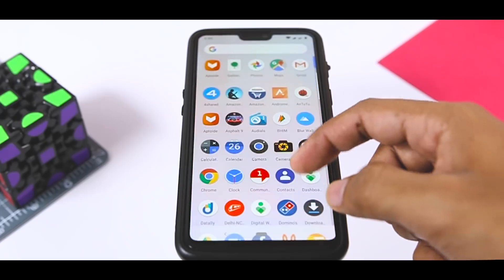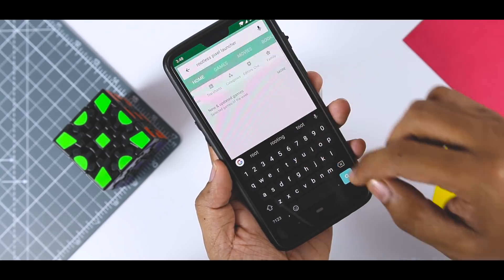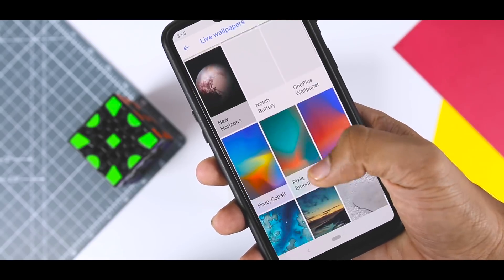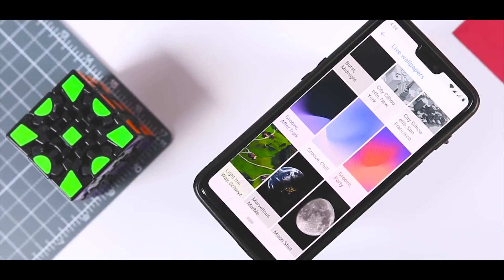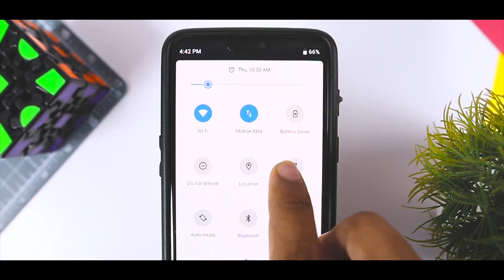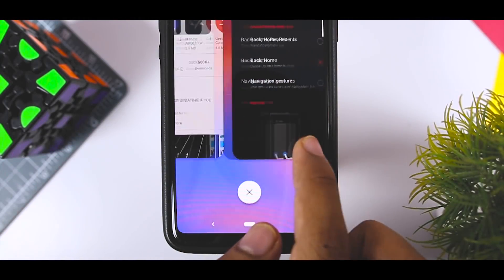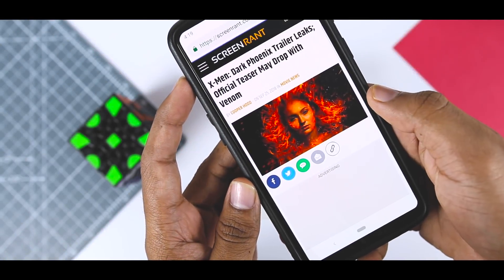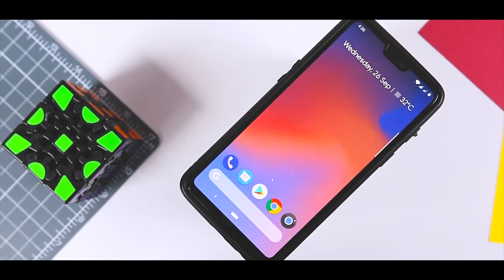How to Get Pixel 3 Look On Any Android Device 2018 | Get Pixel 3 Features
Loved the Pixel devices but don’t have the money to buy it? Well you don’t have to spent too much in order to get the pixel look and feel. Now don’t get me wrong we all love the simple and clean look of pixel devices and some of you may already know that Google pixel 3 duo has already been leaked in the flesh and now we know how the devices is gonna look and what would be the specification. We all know its gonna come with android pie out of the box.

That’s exactly why today I am going to show you how you can achieve this pixel 3 look on any android device without rooting it.

[Downloads]